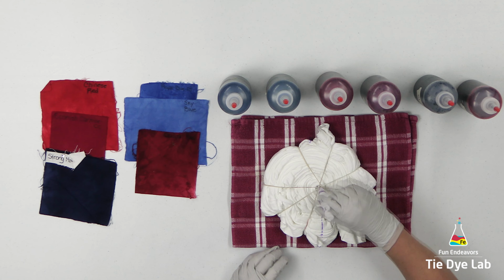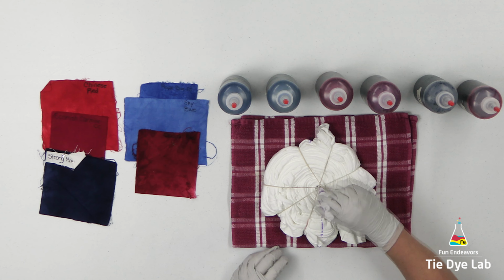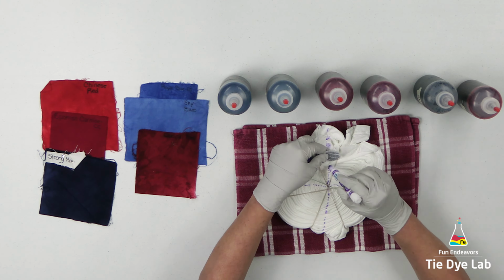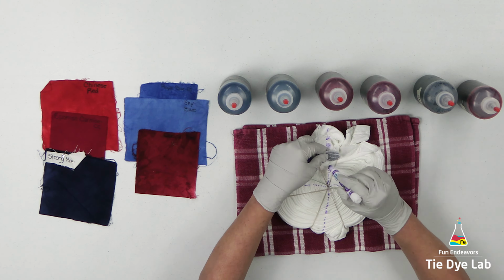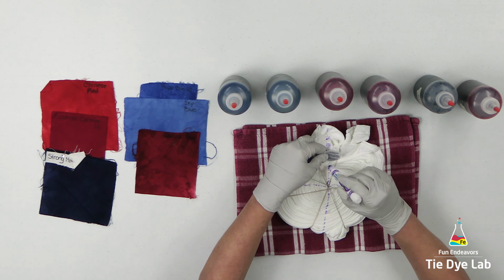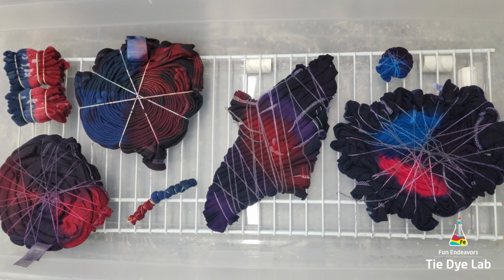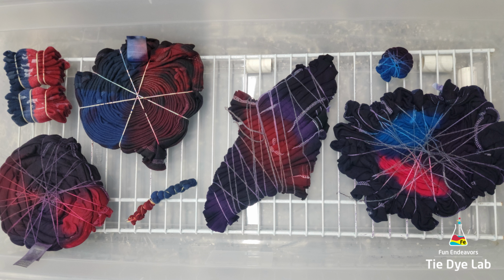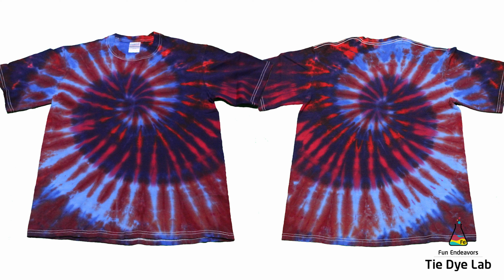Tie Dye Patterns : Red and Blue Patriotic Spiral Tie Dye Shirt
This tutorial is for red and blue spiral tie dye shirt.  It would be a great shirt for the 4th of July!

Links:
Dye colors I used:
Chinese Red, Cardinal Red, Sky Blue and Strong Navy from Dharma Trading Company

8” Locking Curved and Straight Hemostats

10" and 12" Curved Locking Hemostats

Hi guys!